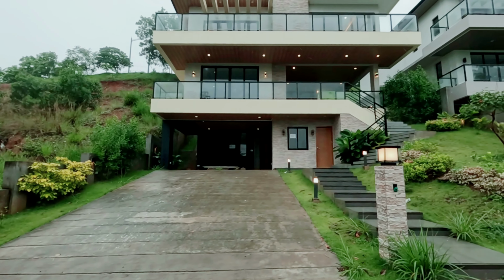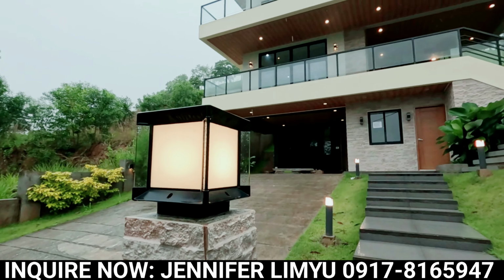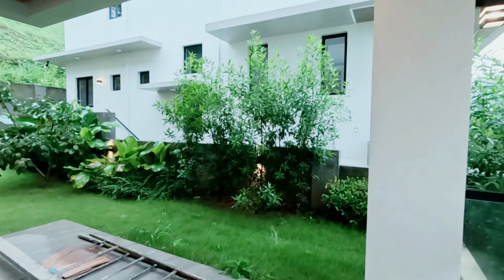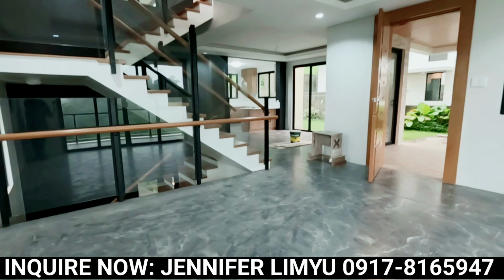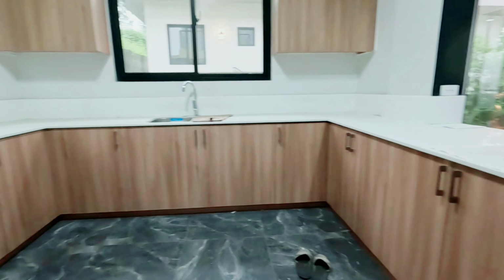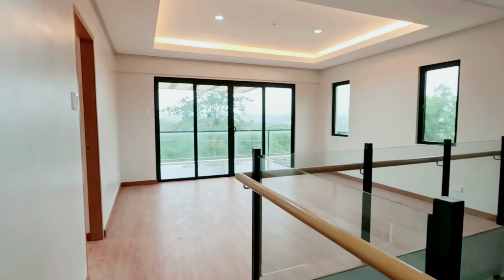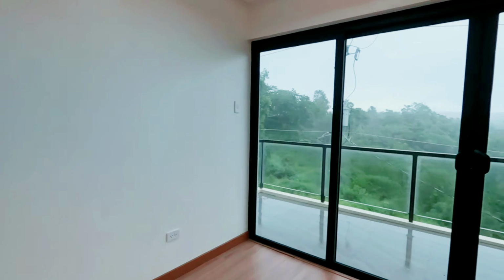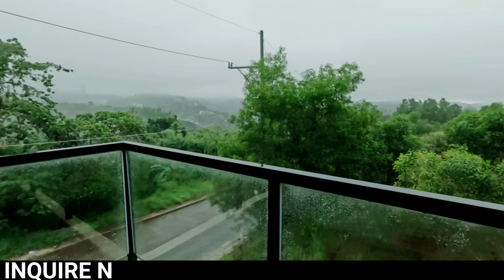RETIREMENT HOUSE PHILIPPINES [ANTIPOLO OVERLOOKING HOUSE AND LOT FOR SALE] THE PERCH ANTIPOLO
WINDSOR HOUSE AND LOT THE PERCH ANTIPOLO

CASH PROMO PRICE: P33,750,000
OR INSTALLMENT: 37, 500,000 (5 YEARS TO PAY)
FULL DOWNPAYMENT P12.5M (YOU CAN MOVE IN WITH FULL DP)

4 Bedrooms
3 T&B
Powder Room
staff room with own T&B
2 to 4 carport

KEY POINTS:
✅️ 10 Mins  to Puregold, McDonald's,
✅️15 Mins to  Robinson mall
✅️ 25-35 mins to Katipunan
✅️ 10  mins to Fatima Hospital
✅️ 15  mins to Antipolo Cathedral
✅️ 5 mins to PAREF School for Boys
✅️ 10 mins to Assumption School for Girls

Low interest Installment
Available thru:  IN HOUSE FINANCING

YOUTUBE: Living in the Perch and Sunvalley Estates Antipolo